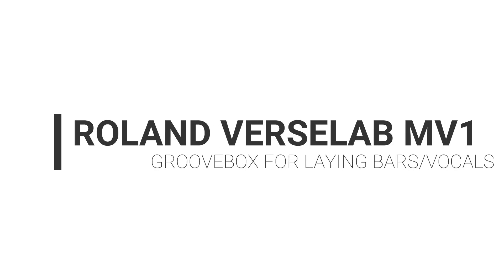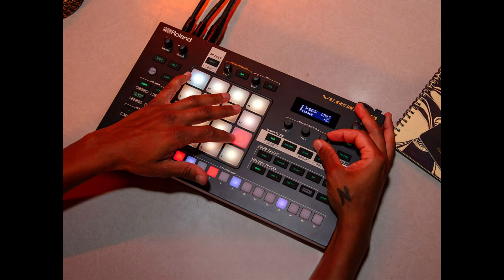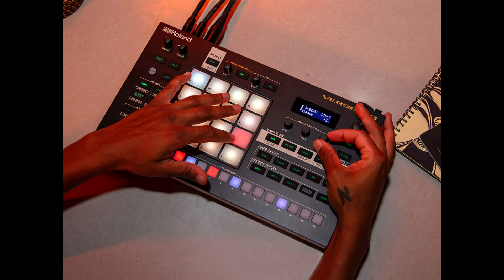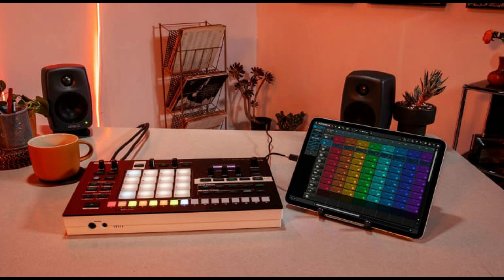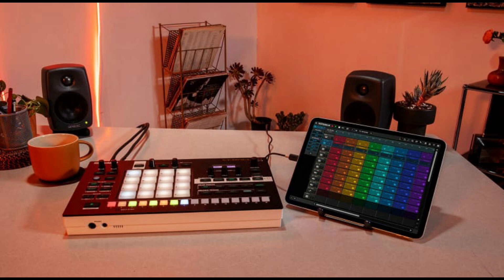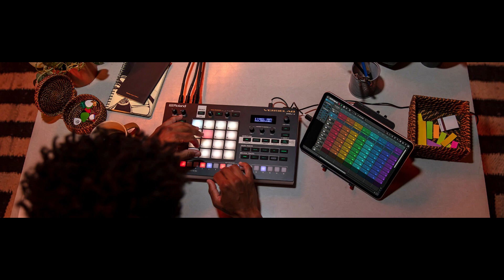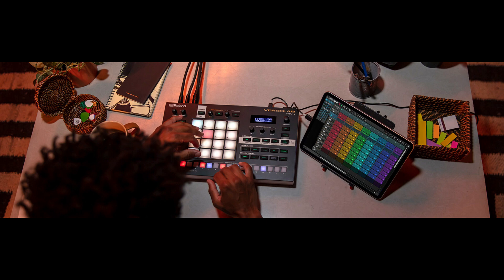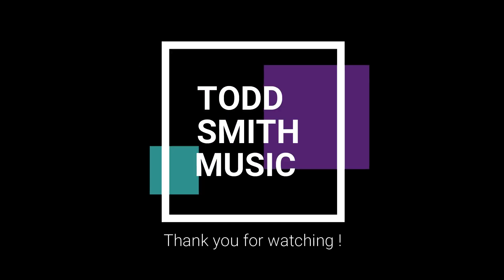Roland VerseLab MV-1, Groovebox for Laying Bars/Vocals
Bitcoin : 3AvXMD6UcWKsZF4RrzFuPCcXy8SuqEpAtf
Ethereum : 0x9F3502db6403Ba638027D17520c7758ecA0a49F2
Bitcoin Cash : qpu0tuxd26s947q67vshpdhz653dhhy3f5dcukk9c2

Roland announced their new VerseLab MV-1 groovebox tailored towards people who want a groovebox experience with a track dedicated to laying down vocals. Roland VerseLab MV-1 sports a 700$ price tag. I feel this product will do very good in the modern market !